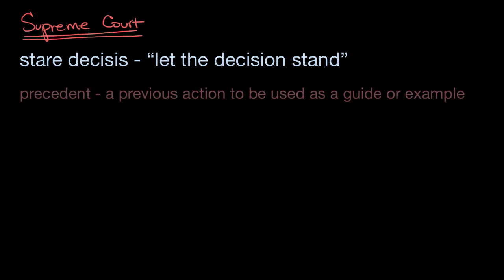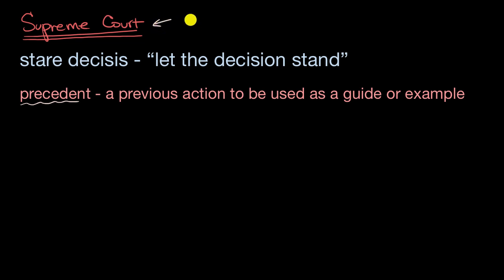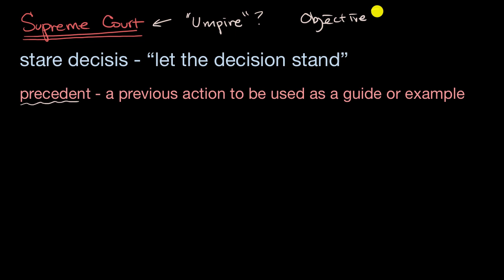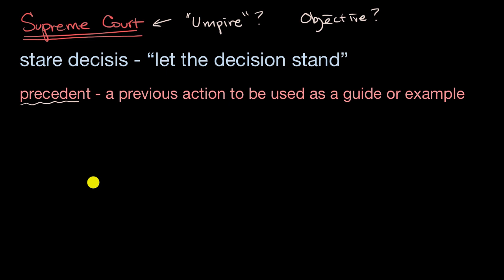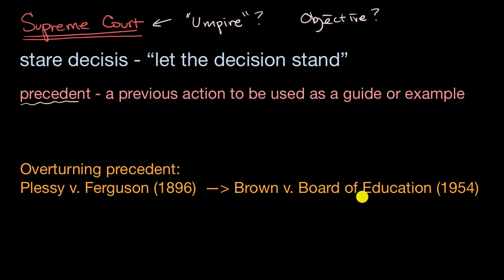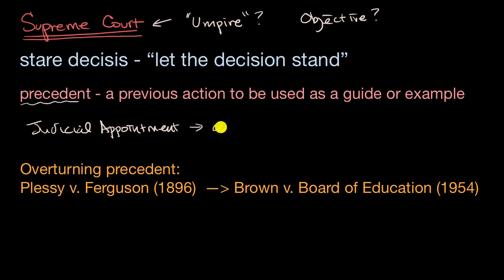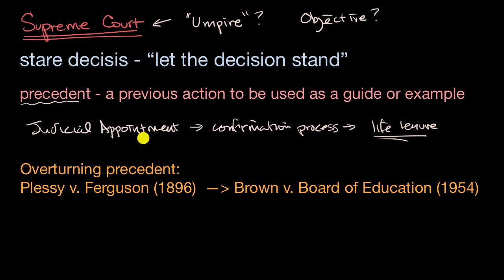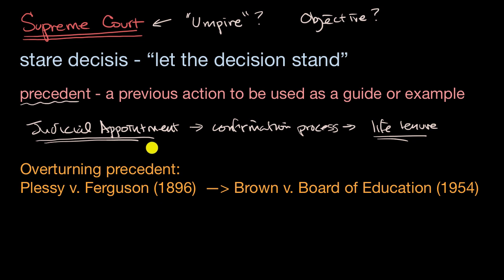Stare decisis and precedent in the Supreme Court | US government and civics | Khan Academy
How the Supreme Court uses the principal of stare decisis when incorporating precedent into decisions.